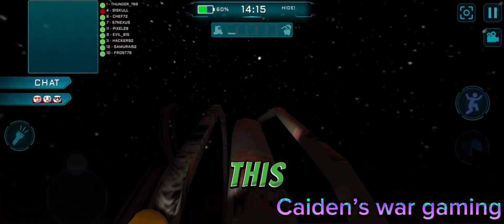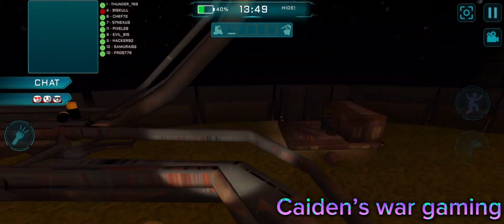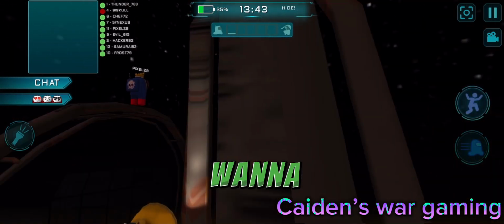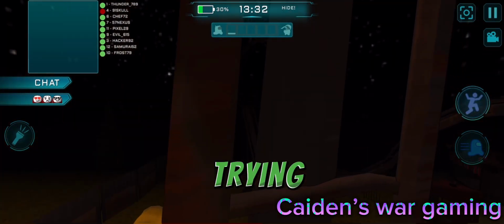Best Hiding spots in Carnival 🎡 (Imposter 3-D )￼￼